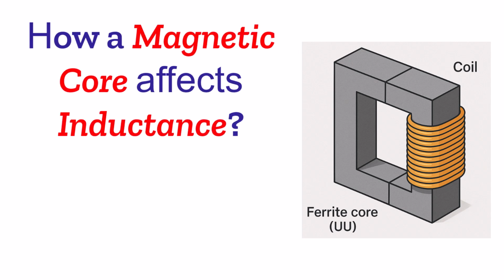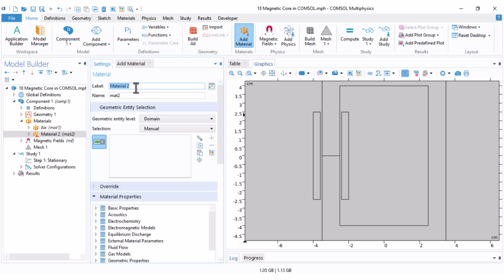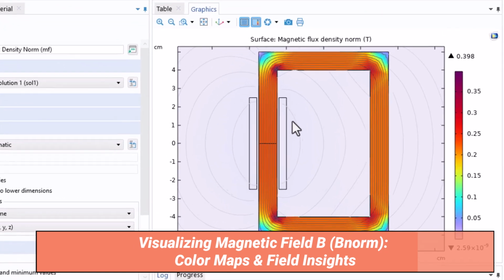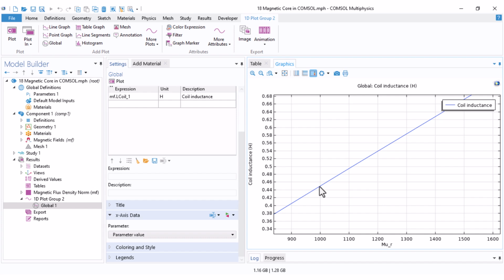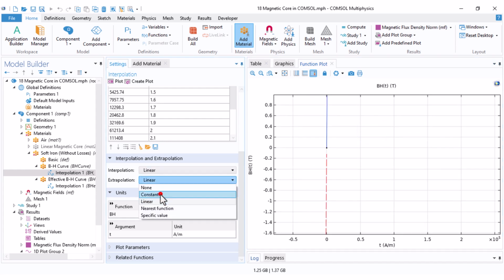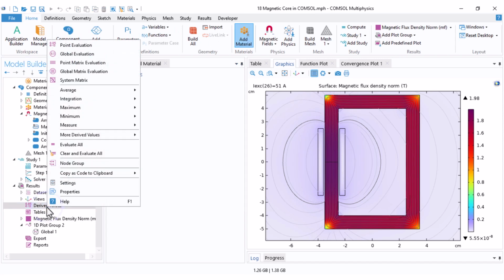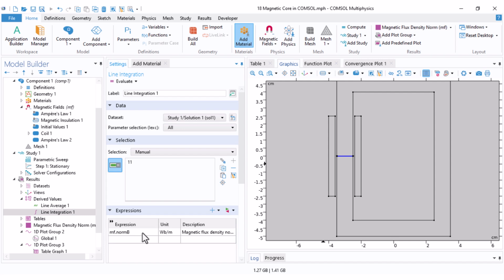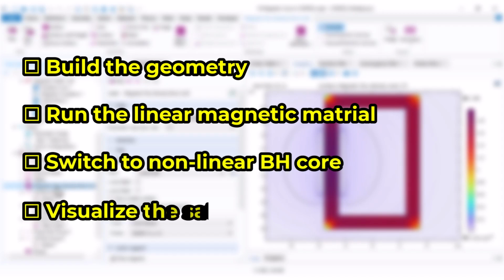COMSOL Magnetic Core Modeling (2D): Linear vs Nonlinear B-H Saturation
Learn how to model a magnetic core in COMSOL Multiphysics (AC/DC Module)—from a linear μr setup and parametric sweep to a nonlinear BH curve that shows magnetic saturation.

💾 Download All COMSOL Project Files
I’ll reply with the Google Drive link to access ALL tutorial files!

In this video, we’ll build the 2D geometry, assign materials (Air + Soft Iron), configure Magnetic Fields (mf), add Coil—Homogenized Multi-Turn, run Stationary studies, and visualize B-field (Bnorm), inductance vs μr, and flux Φ vs current using Derived Values and Probes.

🕒 Video Chapters:
00:00 COMSOL Multiphysics Tutorial — Intro, Goals & What You’ll Learn
00:58 2D Ferromagnetic Core Geometry in COMSOL (Sketch)
01:37 Assigning Materials: Linear Magnetic Core Setup (μr, σ, ν)
02:42 Ampère’s Law in COMSOL: Coil Definition, Multi-Turn Windings & Excitation
03:45 Visualizing Magnetic Field B (Bnorm): Color Maps & Field Insights
04:15 Parametric Sweep: Relative Permeability (μr) vs Inductance (L)
06:08 Nonlinear Magnetic Material: Importing B-H Curve (Soft Iron)
06:54 B-H Data Handling: Interpolation & Extrapolation Best Practices
08:11 Physics Setup: Magnetic Fields with Nonlinear B-H Material (FEM)
08:41 Current Sweep for Core Saturation: Driving into the Knee Region
09:13 Detecting & Analyzing Magnetic Saturation in COMSOL Results
09:37 Boundary Averages: Plot Value vs Parametric Sweep (Postprocessing)
10:53 Compute Magnetic Flux (Φ) in 2D Magnetostatics — Step-by-Step
12:03 Average Boundary Probe: Accurate Magnetic Flux Measurement in 2D
13:33 Wrap-Up & Next Steps: Air-Gap Core, Analytical Formulas & Validation

📢 Magnetic Flux Calculation Point: Magnetic flux should always use the field component normal to the surface. In general,
Φ=∬ B ⋅ dA = ∬ Bn dA
where Bn is the normal component.In this simulation the surface lies in the xz-plane, so the unit normal is y^ and the correct component is By. Because the field inside an ideal solenoid is (to good approximation) entirely along y direction, using the field magnitude ∣B∣ instead of By  yields the same result here. However, this shortcut only holds when the field is purely normal to the surface; in general you must use the normal component Bn, not the magnitude, to compute flux accurately.